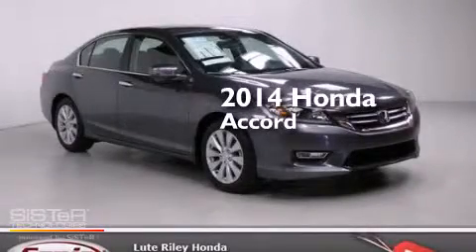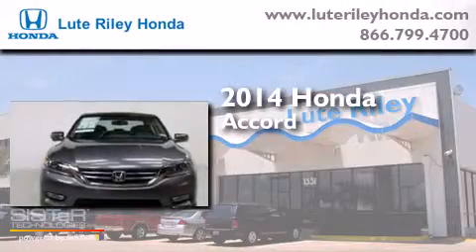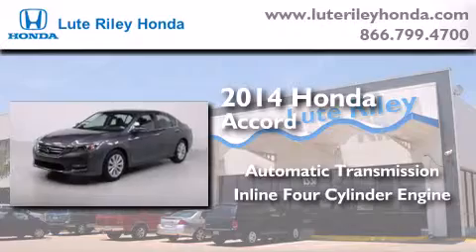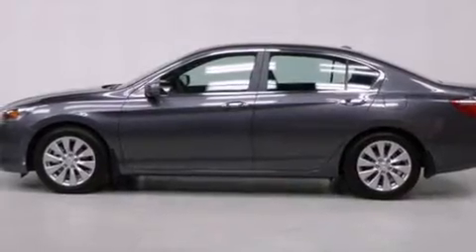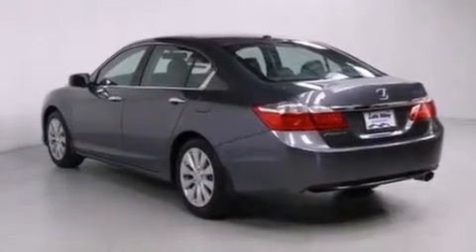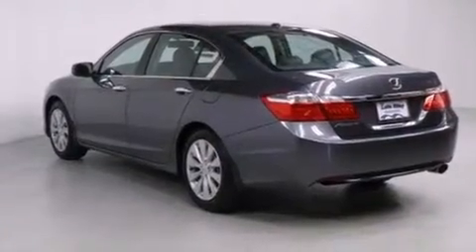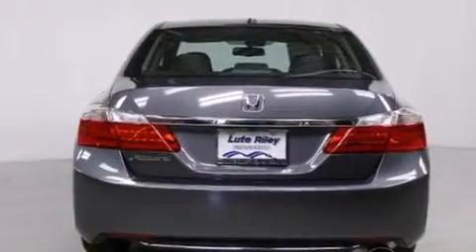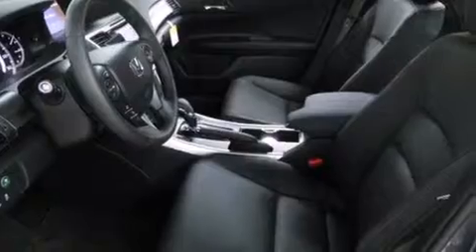2014 Honda Accord Richardson TX 75080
We've been honored to serve the Richardson TX area , we promise that your experience at our dealership will exceed your expectations ! Year : 2014 Make : Honda Model : Accord Engine : 2.4L I-4 cyl Trans . : continuously variable automatic Exterior : Modern Steel Metallic Miles : 20 Lute Riley Honda 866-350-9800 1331 North Central Expy Richardson , TX 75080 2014 Honda Accord Richardson TX